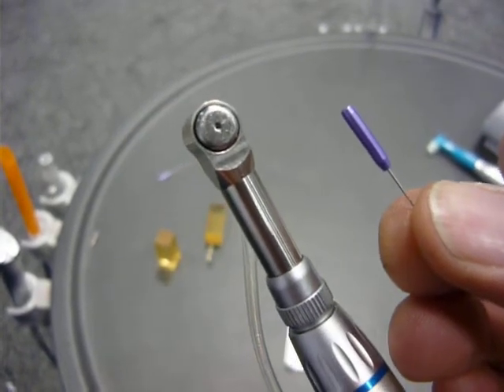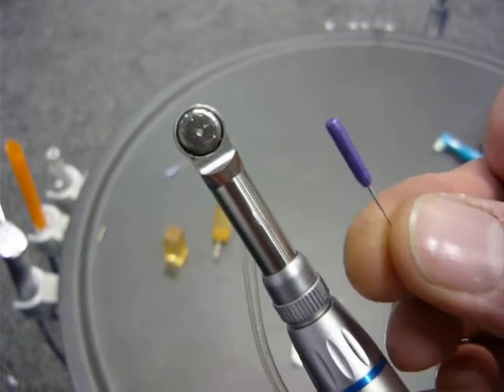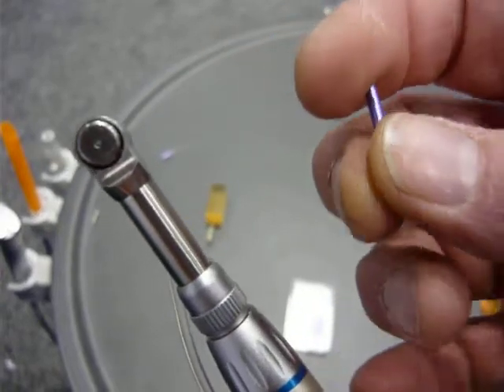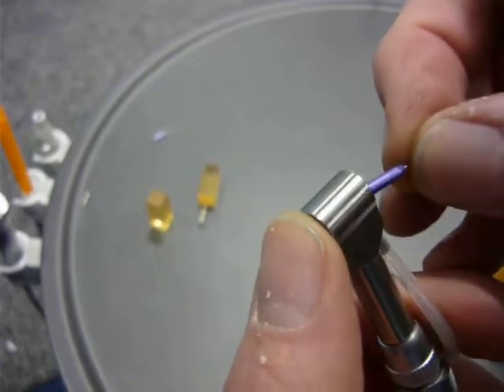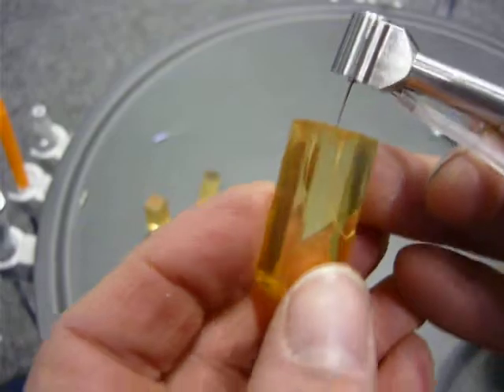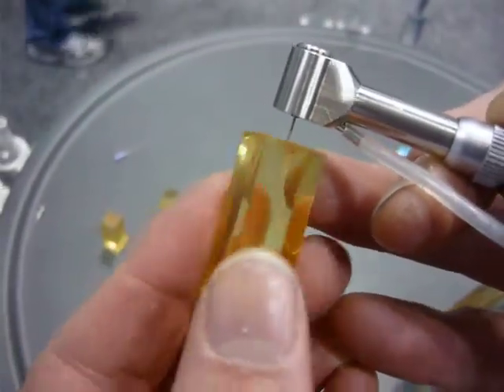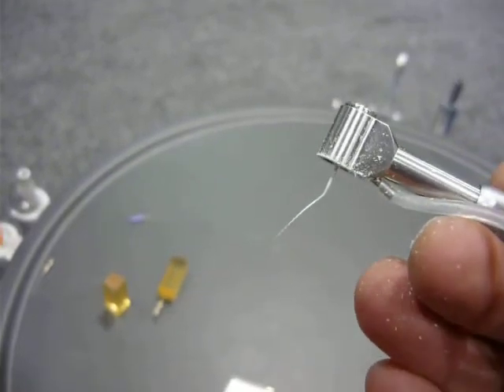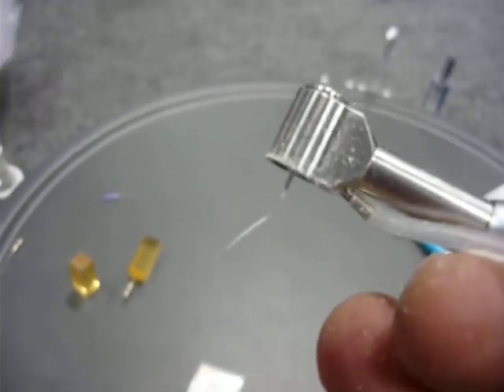Endo Pulse: Never Break a File Again!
Endo Technic Master Files: For pathfinding and enlargement of narrow calcified canals. Available in stainless and Nickel Titanium. Use with the EndoPulse™ (EP) / Canal Finder System™ (CFS): the SAFEST automated endo handpiece in the market today! By replicating natural hand movement using Vertical Reciprocation and a passive 1/4 turn, the EP eliminates "torque stress" experienced with rotary handpieces and files. File separation is a thing of the past! Put your hand files away!